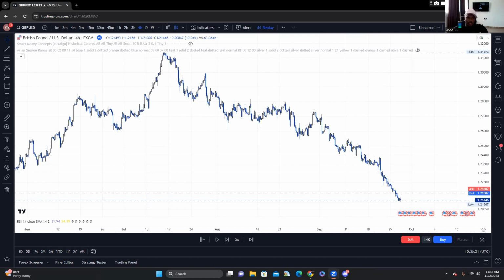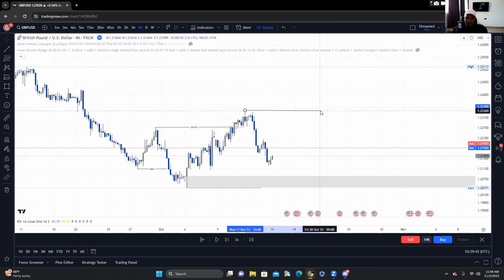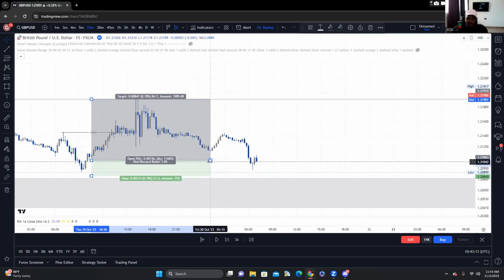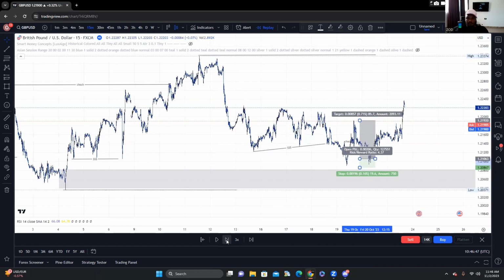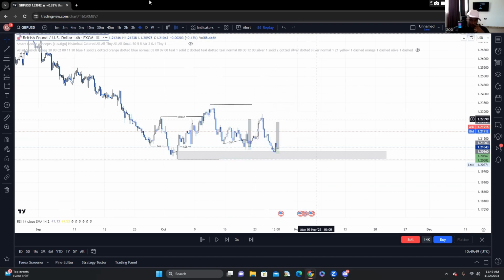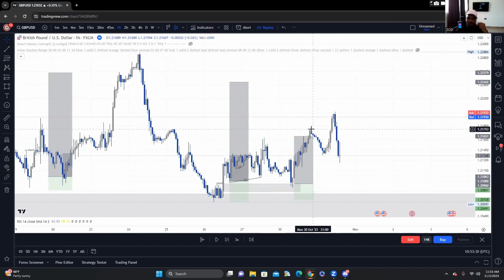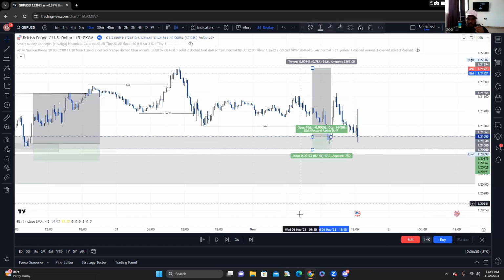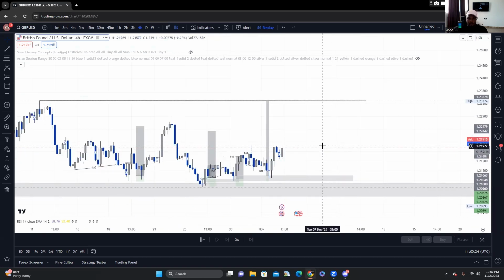Leveraging on Smart Money Concept to catch a 1:8 RR on GBPUSD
In the video we breakdown a trade idea on GBPUSD which was sent to our discord this month.